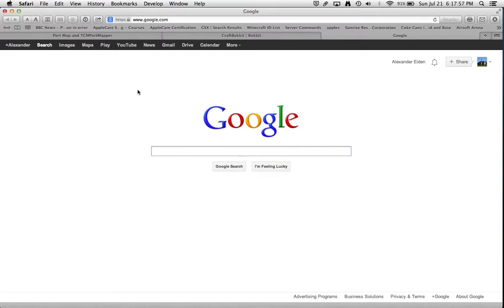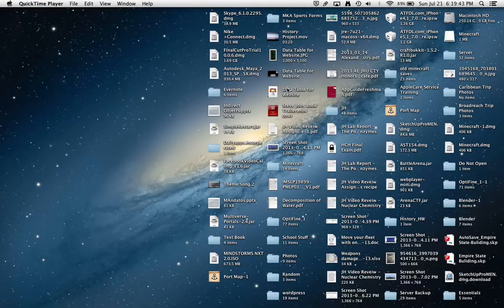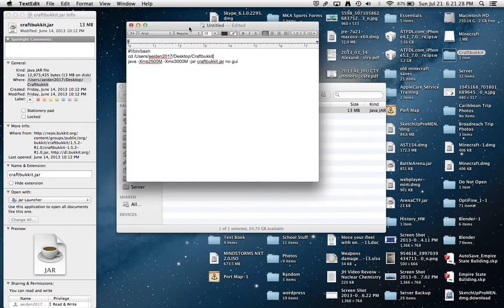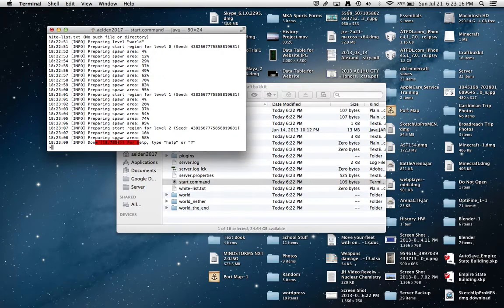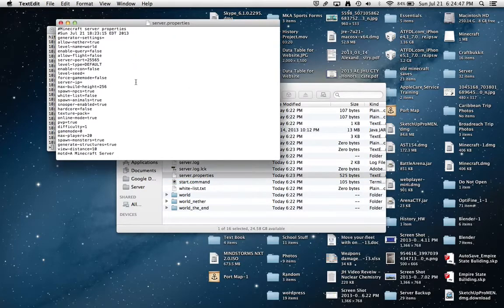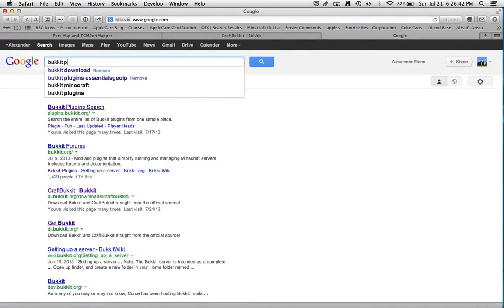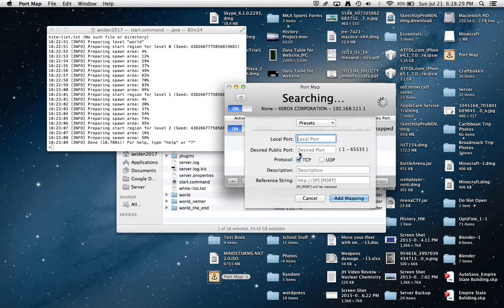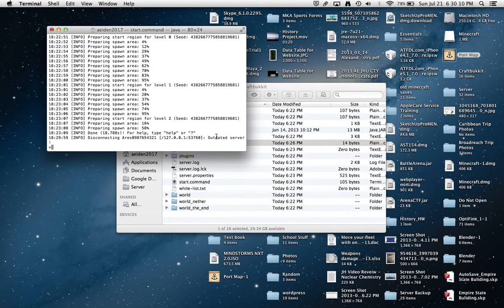How to set up a Bukkit Server on a Mac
If this video has helped you, please like!

For textedit:
#!/bin/bash
cd /Users/aeiden2017/Desktop/Craftbukkit (make sure to use your own link!)
java -Xms2000M -Xmx2500M -jar craftbukkit.jar no gui

For Terminal:
chmod a+x